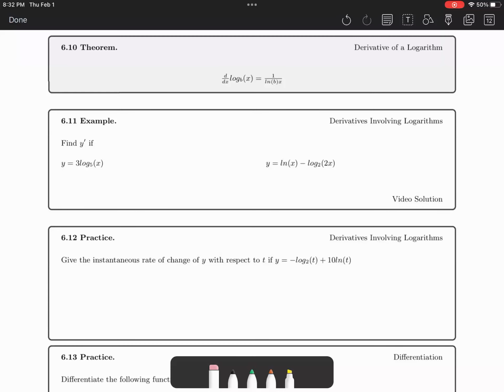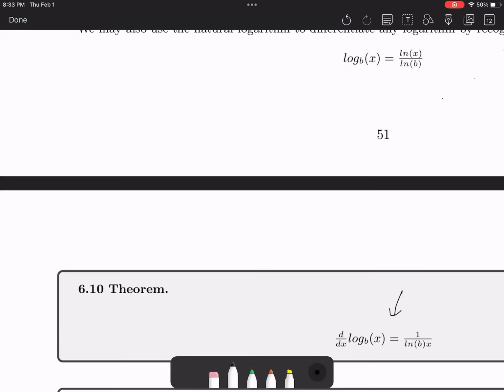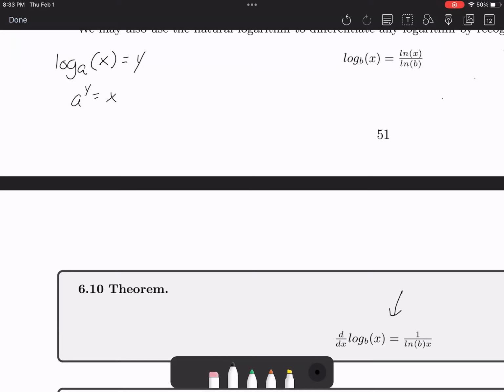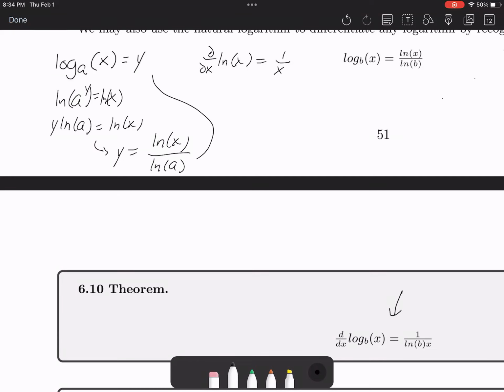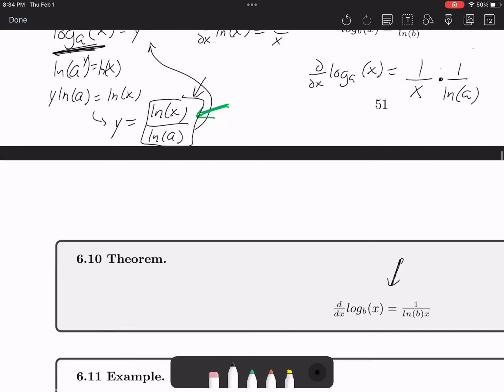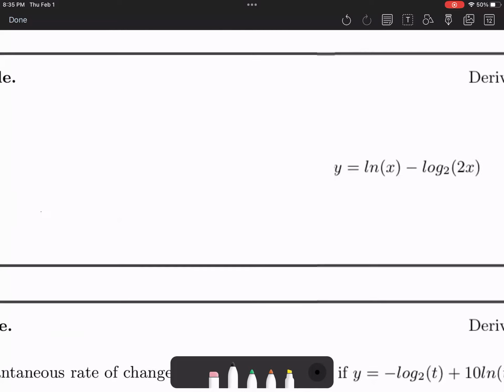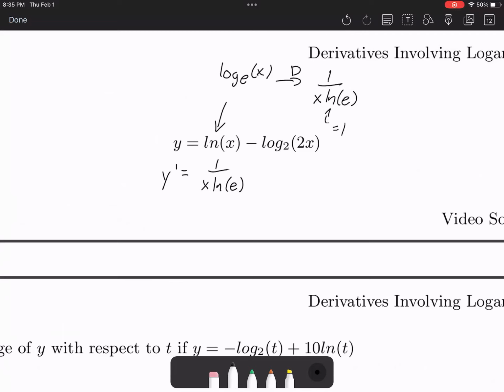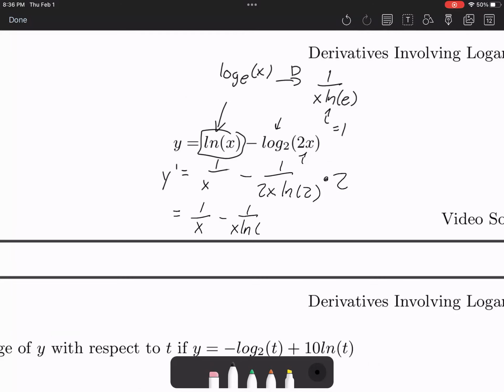Example 6.11 (Derivatives of Logarithms)